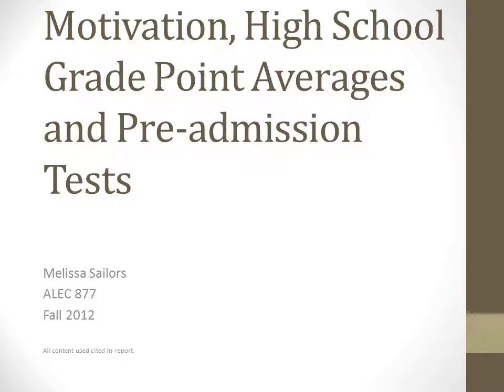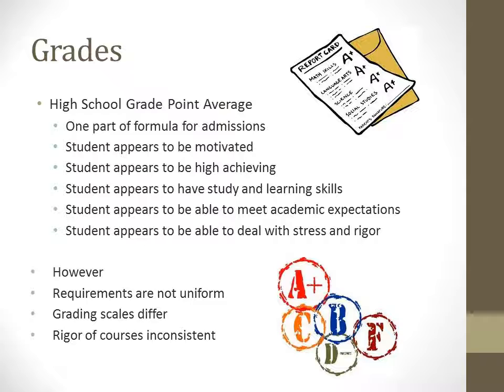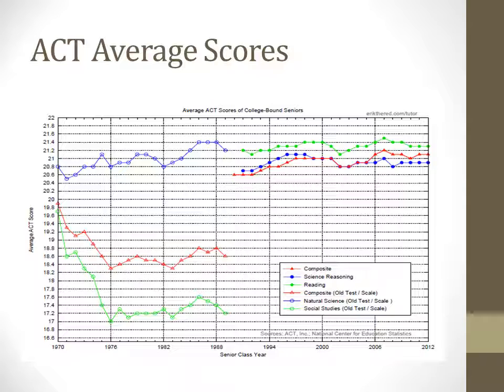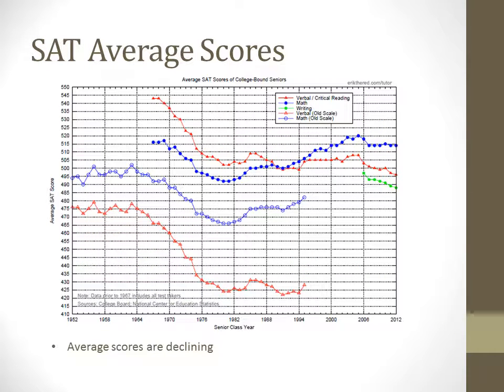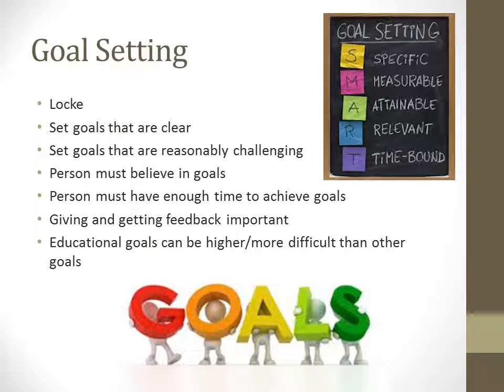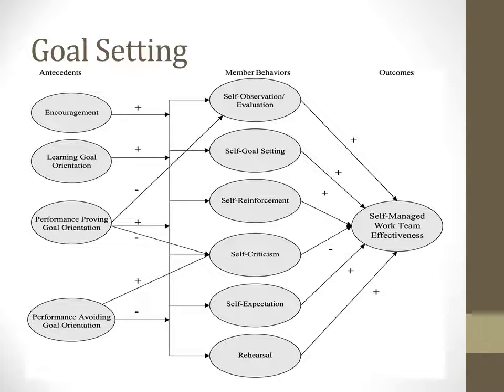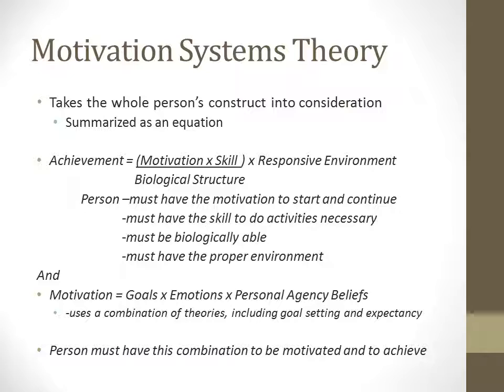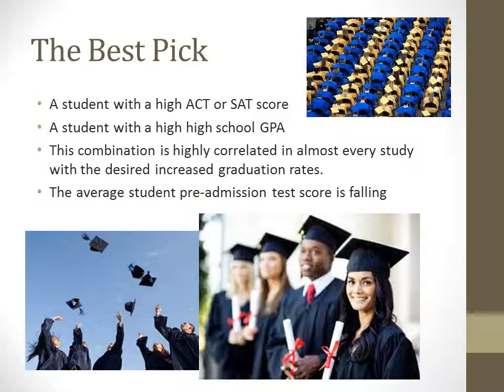Motivation, GPA and Pre-admission testing